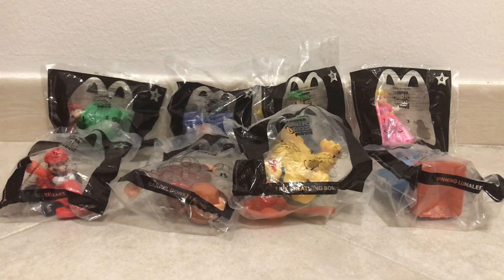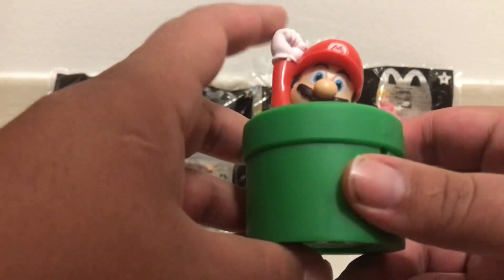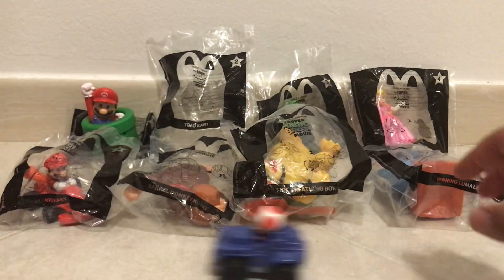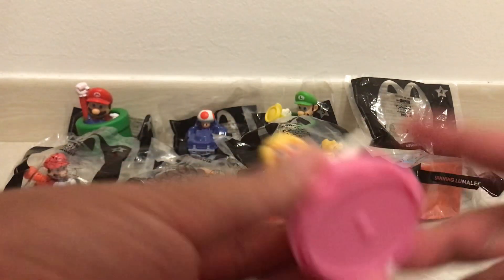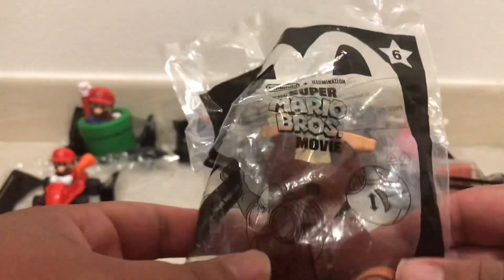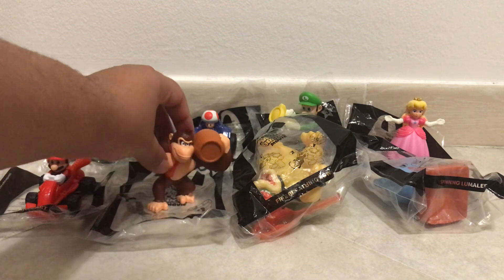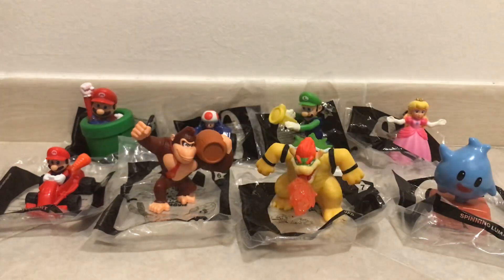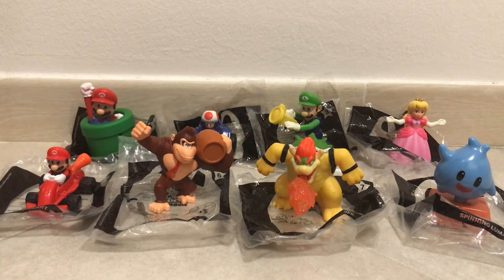eBay Finds Ep. 37: McDonald’s The Super Mario Bros Movie Toys Set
Today we’ll be taking a look at McDonald’s The Super Mario Bros Movie Happy Meal toys set. It consists of eight toys, ranging from characters like Mario to Lumalee.